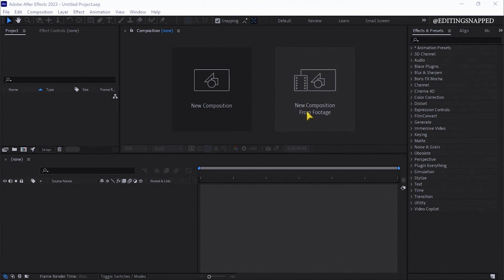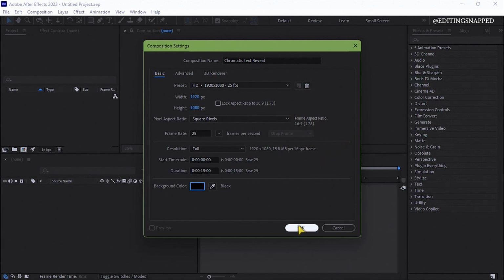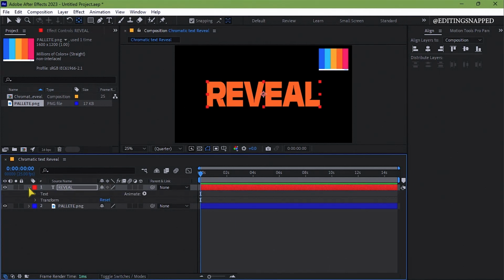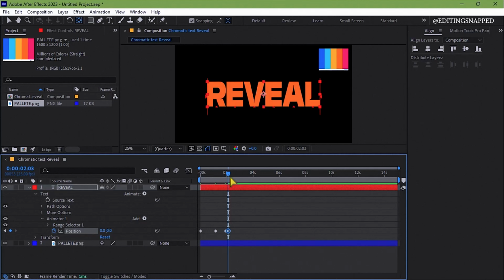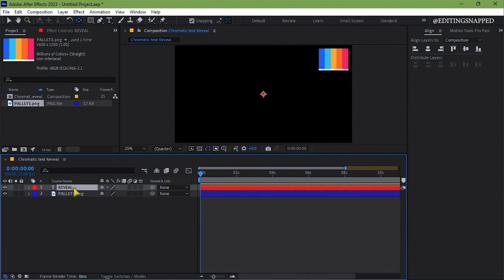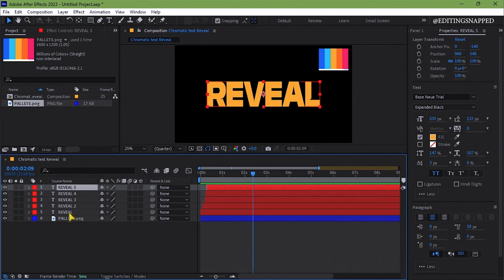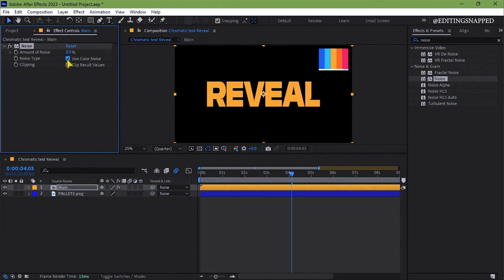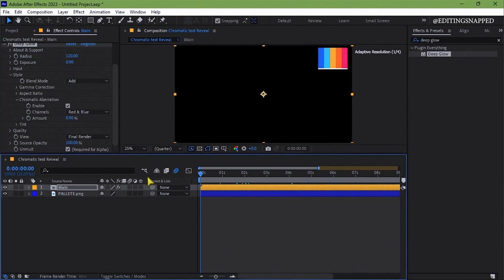Cool Neon Text Reveal Animation in After Effects (Chromatic Style!)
Learn how to create a funky neon chromatic text reveal in After Effects with this easy, step-by-step tutorial—no advanced skills or plugins required!